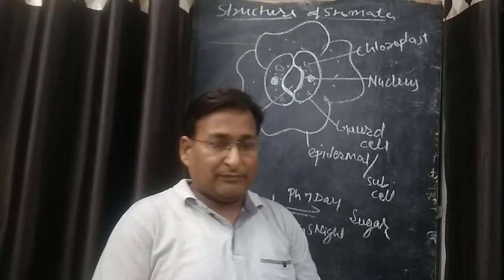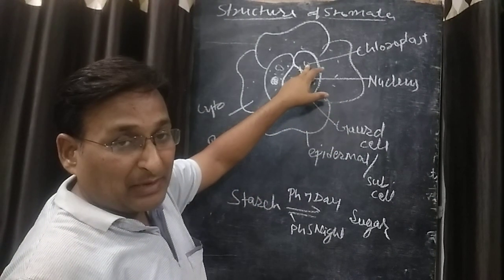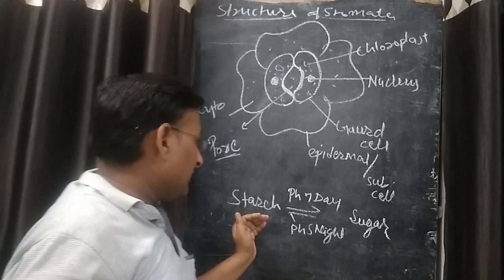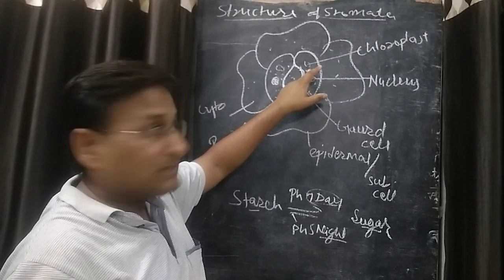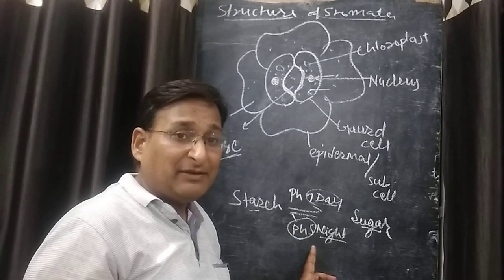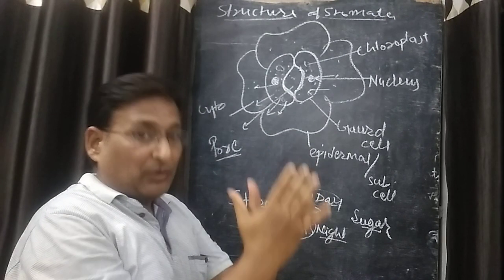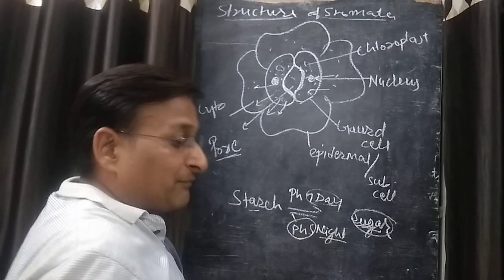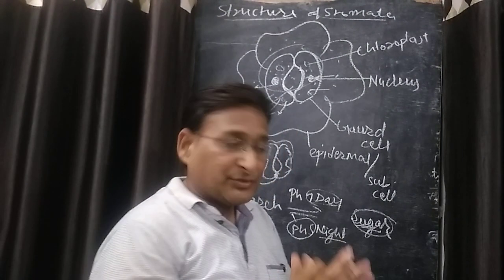Structure of stomata and starch sugar interconversion theory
Plant physiology by Ashok Mittal sir